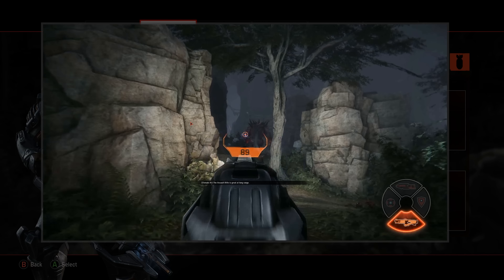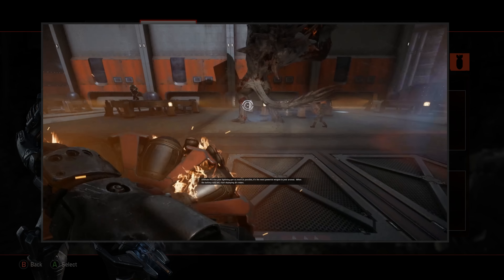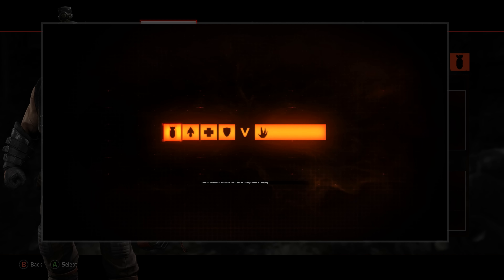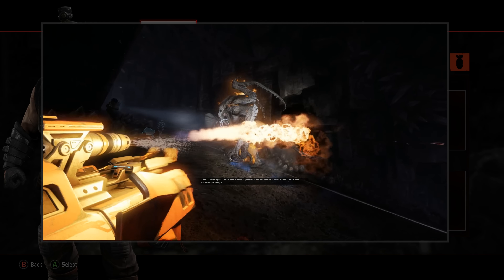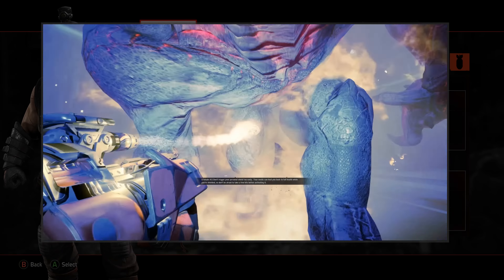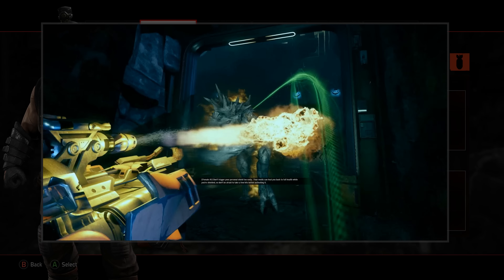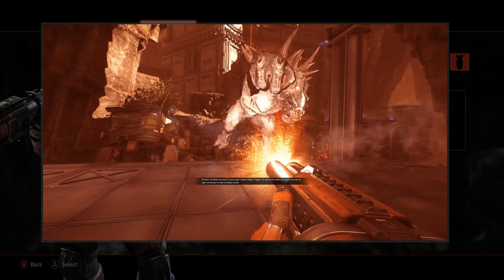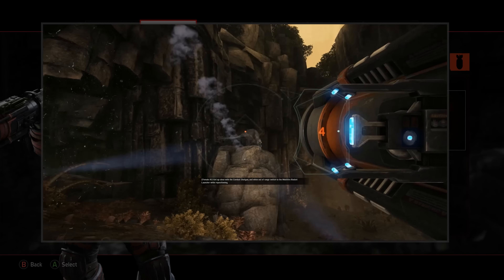Evolve - Tips & Tricks - Assault Class (4k) PC | CenterStrain01